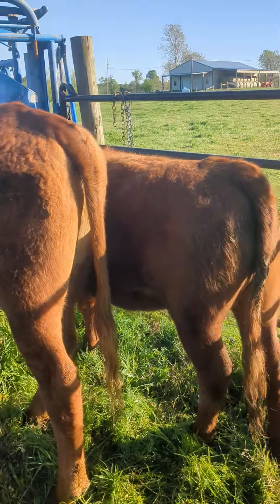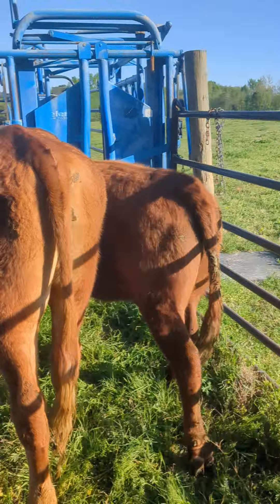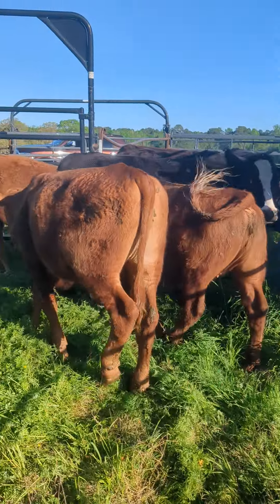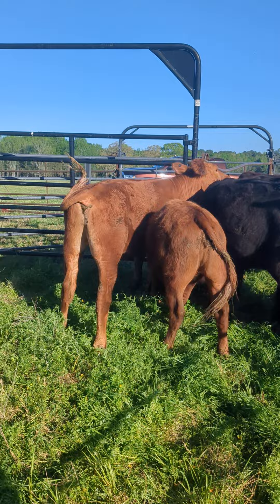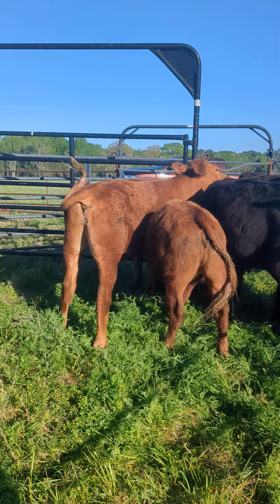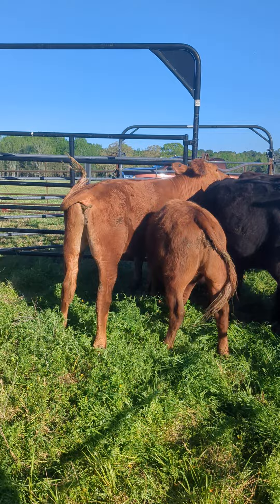The Cattle Range Listing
4 Feeder Steers... Northeast TX